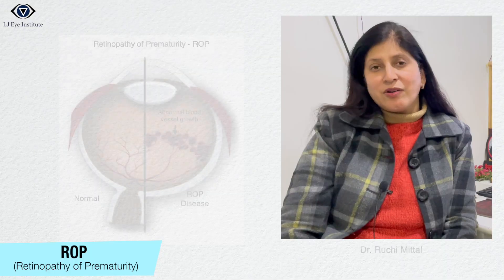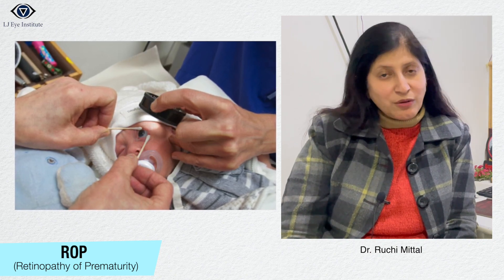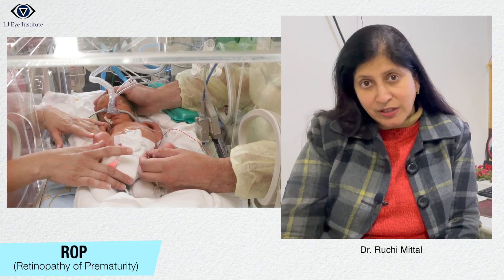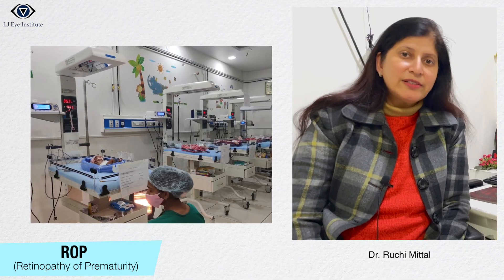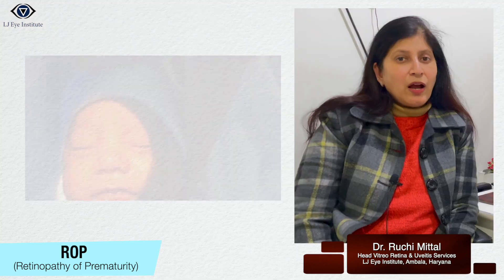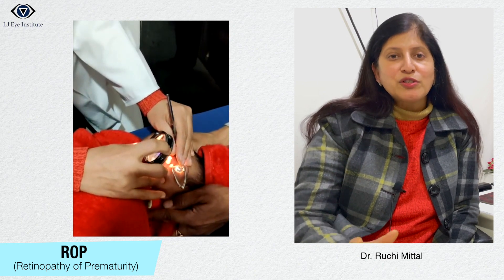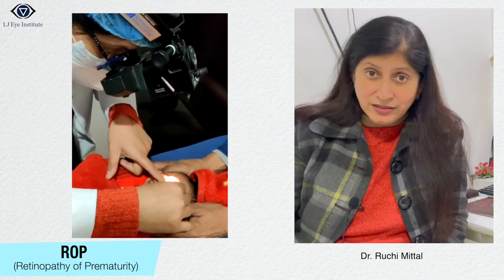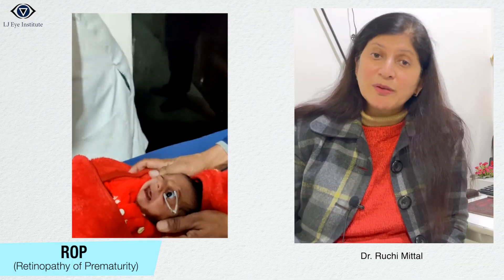Retinopathy of Prematurity explained by Dr. Ruchi Mittal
Retinopathy of Prematurity (ROP)
जब बच्चा मां के गर्भ में होता है, उस वक्त 20 से 40वें हफ्ते में उसकी आंखों का रेटिना विकसित हो रहा होता है। अगर किसी भी वजह से बच्चे का जन्म 9 महीने से पहले हो जाता है तो बच्चे की आंखों की रोशनी जाने का खतरा बढ़ा जाता है।

बच्चे का जन्म तय समय से पहले हो जाने के कारण उसकी आंखों का रेटिना विकसित नहीं हो पाता और समय पर सही उपचार ना मिलने के कारण बच्चा हमेशा के लिए अंधेपन का शिकार हो सकता है। कम उम्र के बच्चों में तेजी से बढ़ते अंधेपन की एक वजह रेटिनोपेथी ऑफ प्रीमेच्योरिटी (ROP) भी है।

Q: नवजात शिशुओं में क्यों हो जाता है अंधापन?
Answer: कुछ बच्चों का जन्म अलग-अलग स्थितियों के कारण गर्भावस्था के 9 महीने पूरे होने से पहले ही हो जाता है। इस कारण उनका शरीर वजन में कम होता है और आंखों का रेटिना पूरी तरह विकसित नहीं हो पाता है। साथ ही उस बच्चे की लाइफ बचाने के लिए की जानेवाली कुछ मेडिकल प्रॉसेस अविकसित रेटिना को सपॉर्ट नहीं कर पातीं। इन सब स्थितियों के चलते, बच्चे की आंखों में देखने की क्षमता नहीं आ पाती।

मेडिकल अवेयरनेस की जरूरत
प्रीमेच्योर बर्थ के बाद बच्चे के जीवन को बचाने के लिए उसे ऑक्सीजन दिया जाता है। क्योंकि उस दौरान उसके लंग्स भी पूरी तरह विकसित और फ्लैग्जिबल नहीं होते, इस कारण उसे ऑक्सिजन की मात्रा अधिक दी जाती है ताकि सांस लेने में सपॉर्ट मिलता रहे। ऑक्सीजन की यही मात्रा अगर तय यूनिट से ज्यादा हो जाती है तो ROP का खतरा बहुत अधिक बढ़ जाता है।

बच्चे को अंधेपन से बचाया जा सकता है
अगर बच्चे को ऑक्सीजन एक तय मात्रा में दी जाए तो बच्चे को अंधेपन से बचाया जा सकता है। यह बात आपको हैरान जरूर कर सकती है लेकिन मेडिकल की दुनिया ऐसी चीजों से भरी हुई है, जो किसी आम इंसान को हैरान कर दें। बच्चे को सही मात्रा में ऑक्सिजन देने का काम Neonatal Practitioner बहुत अच्छे तरीके से कर सकते हैं। इसके साथ ही बच्चे की ROP Screening भी की जानी चाहिए।

Retinopathy of Prematurity
1. असामान्य रक्त वाहिकाओं में हल्की वृद्धि
2. असामान्य रक्त वाहिकाओं में मध्यम वृद्धि
3. असामान्य रक्त वाहिकाओं में गंभीर वृद्धि
4. आंशिक रूप से रेटिना अलग हो जाना
5. पूरी तरह से रेटिना अलग हो जाना, यह बीमारी  के अंतिम चरण है।

 रेटिनोपैथी ऑफ प्री मैच्योरिटी का इलाज कैसे किया जा सकता है? - Retinopathy of Prematurity Treatment in Hindi
आरओपी का उपचार इसकी गंभीरता पर निर्भर करता है। हालांकि, कुछ उपचारों का दुष्प्रभाव भी हो सकता है, लेकिन नए शोध में पारंपरिक चिकित्सा और दवाओं के संयोजन से आरओपी के एडवांस मामलों में सुधार देखा गया है :

1. लेजर थेरेपी :
आरओपी के लिए मानक उपचार के तौर पर लेजर थेरेपी का प्रयोग किया जा सकता है। यह थेरेपी रेटिना के आसपास आसामान्य रक्त वाहिकाओं को जला देती है। लेजर सर्जरी के लिए जनरल एनेस्थीसिया  की भी आवश्यकता होती है, जो कि प्री मैच्योर बच्चे के लिए जोखिमभरा हो सकता है।

2. क्रायोथेरेपी :
रक्त वाहिकाओं को रेटिना पर फैलने से रोकने के लिए क्रायोथेरेपी का उपयोग किया जाता है। इसे कोल्ड थेरेपी भी कहा जाता है, यह आरओपी उपचार का एक पुराना रूप है।

3. एंटी-वीईजीएफ दवाएं :
एंटी-वीईजीएफ दवाएं रेटिना में रक्त वाहिकाओं के अतिवृद्धि को रोकने का काम करती हैं। इस दवा को आंख में तब इंजेक्ट किया जाता है, जब उसे जनरल एनेस्थीसिया दिया जाता है।

पैरंट्स के लिए जरूरी
पैरंट्स के लिए बहुत अधिक जरूरी है कि अगर आपका बच्चा प्रीमेच्योर चाइल्ड है तो अपने बच्चे के डॉक्टर से जरूर पूछें कि बच्चे की आरओपी स्क्रीनिंग हुई है या नहीं हुई। खासतौर पर ऊपर बताए गए टाइम के अंदर ही बच्चे की जांच कराएं। हमारी थोड़ी सी सतर्कता एक बच्चे के जीवन में अंधकार आने से रोक सकती है।

For More information you may consult with Dr. Ruchi Mittal at LJ Eye Institute. Dr. Ruchi Mittal is a Vitreo Retina Specialist with 18+ years experience. She handle several cases of Retinopathy of Prematurity every year at LJ Eye Institute (Ambala City, Haryana).